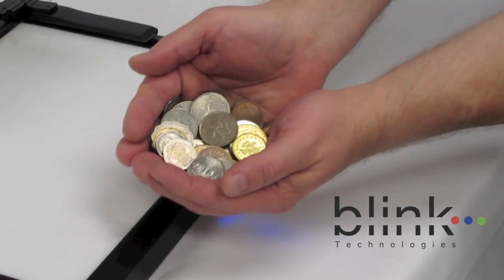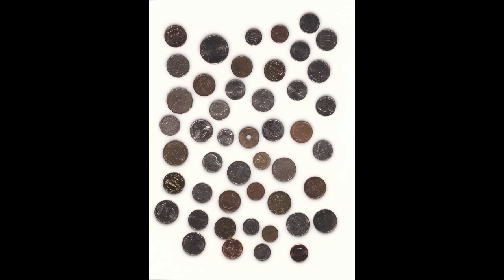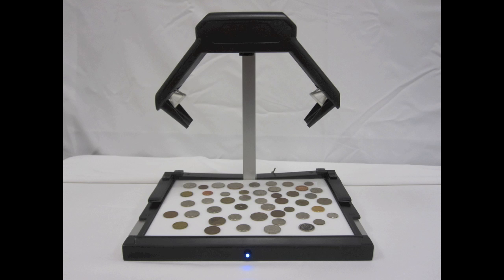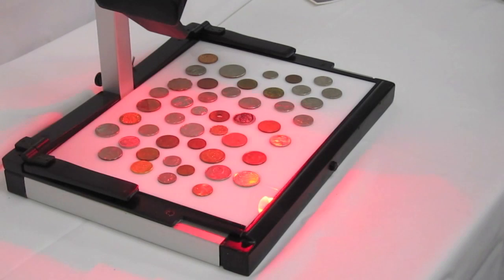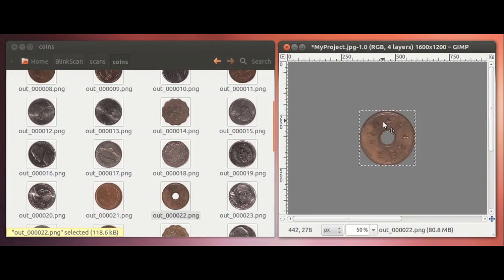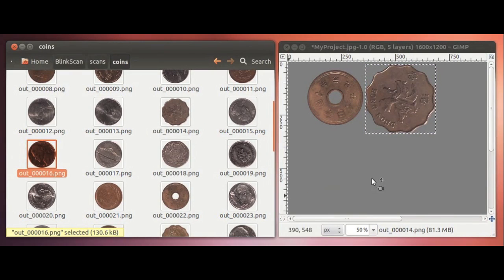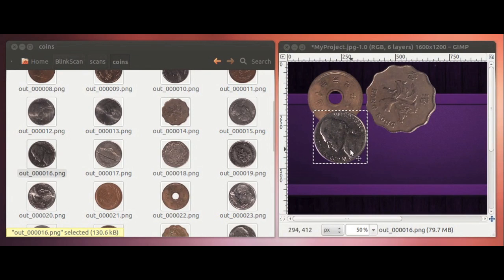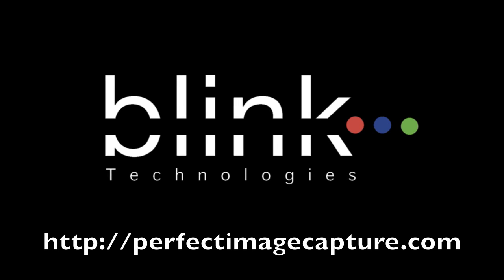Perfect Image Capture: Multiple Images 2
Thanks to your votes, BlinkScan is one of the Top Ten Finalists in Engadget's Insert Coin Competition!

The BlinkScan is Super-Easy to Use and Super-Fast
The instructions for using a BlinkScan are extraordinarily simple: Just press the Button -

Within  as little as 3 seconds, your image is instantly captured, cropped, straightened and cut-out in Hi-Res detail.

See how 47 coins are scanned and extracted into individual files.